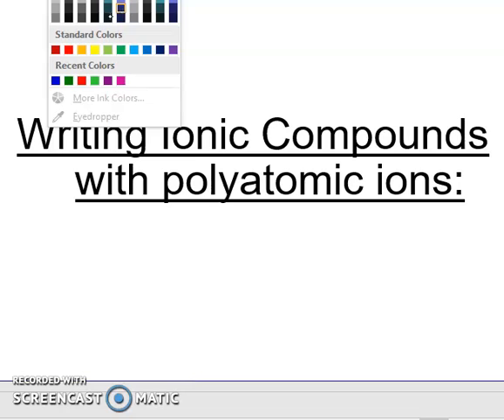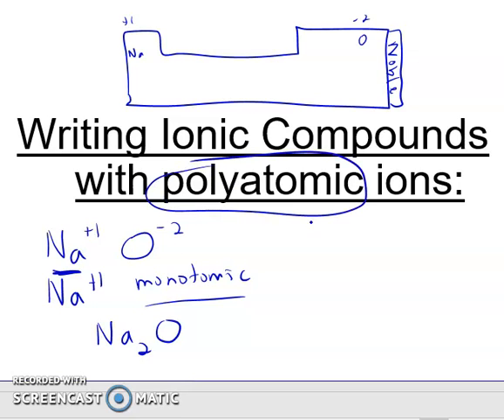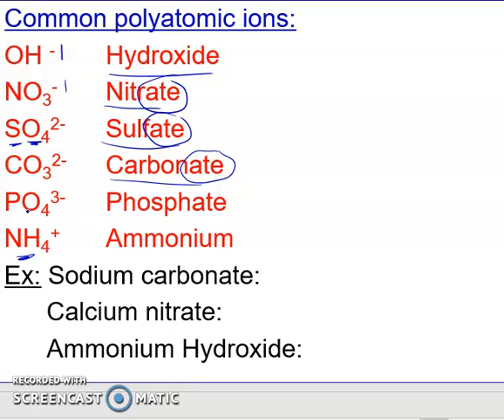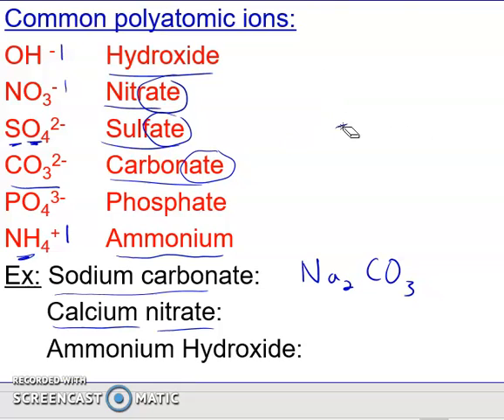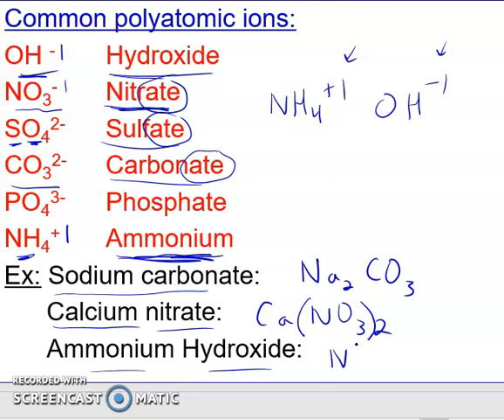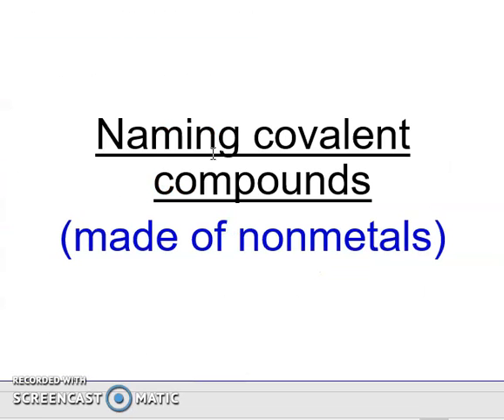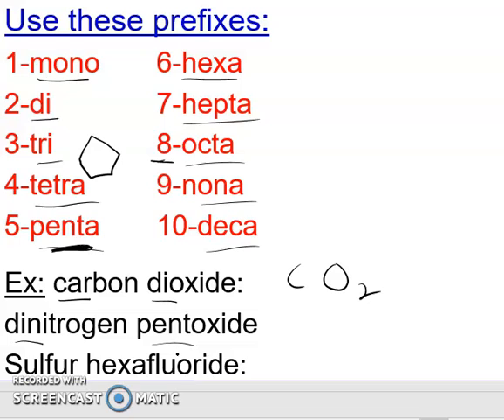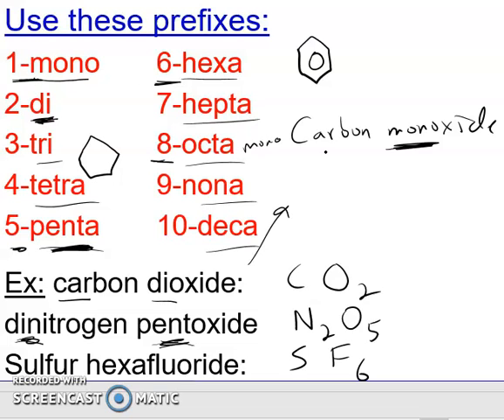Writing ionic and covalent compounds